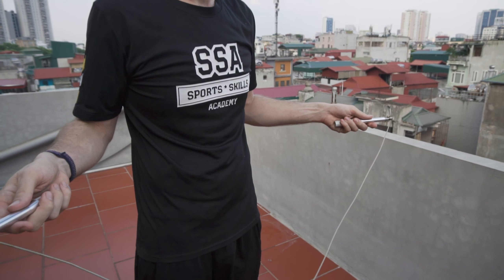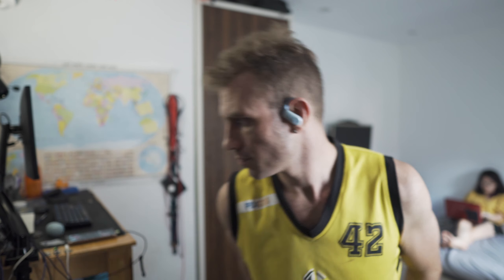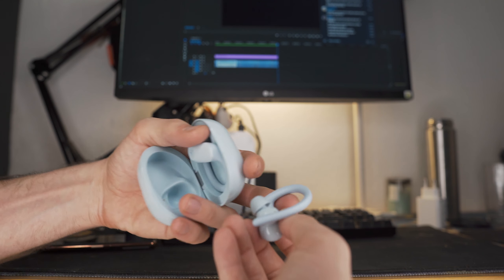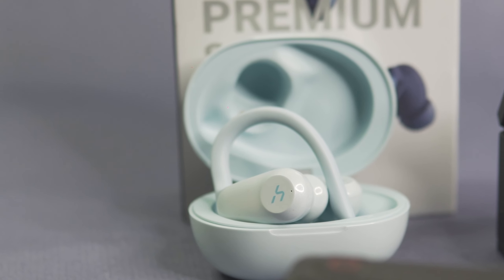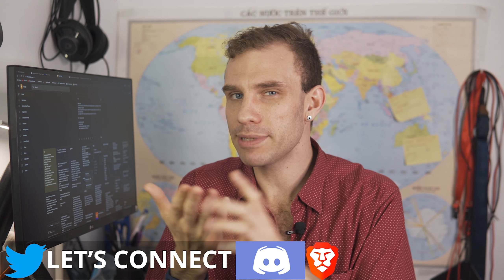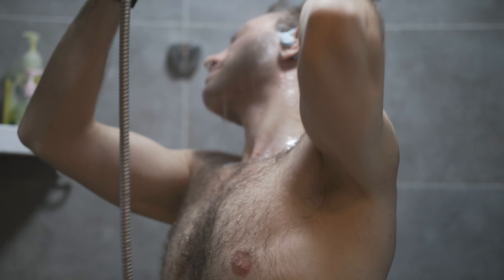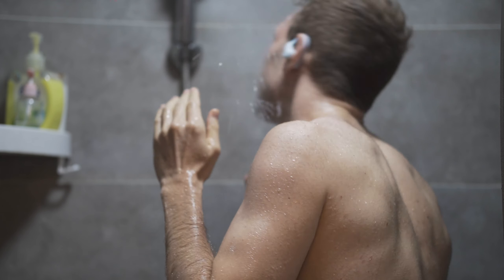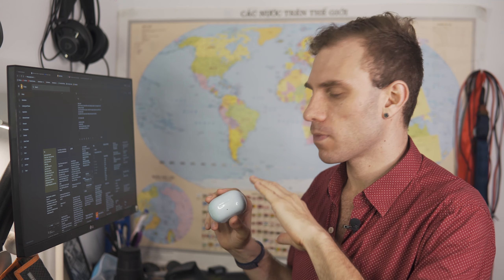Hakii Action Long Term Review || Excellent Bluetooth Gym Headphones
The hakii action are incredible bluetooth headphones no matter how you look at it. My first use for bluetooth headphones was in the gym and almost 10 years later the hakii action are the perfect gym headphones i was dreaming of years ago. The hakii action make great gym headphones fora few reasons. The first thing that makes the hakii action awesome gym headphones is that the hakii action have the ear hook. This means that when you're in the gym the hakii actions just stay in place better than other gym bluetooth headphones i have tried. Another thing that makes the hakii action awesome gym headphones is the fact that the hakii action are ipx 7 waterproof. That means than when you're done using these bluetooth headphones in the gym you can take the hakii action with you into the shower without worry. Final a pair of bluetooth gym headphones with as good a resistance to water as they have sweat.